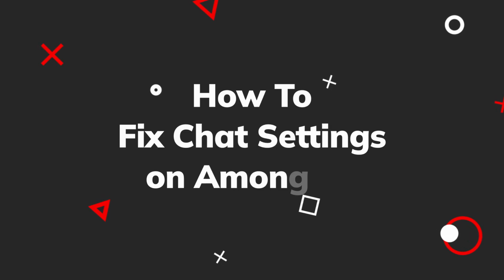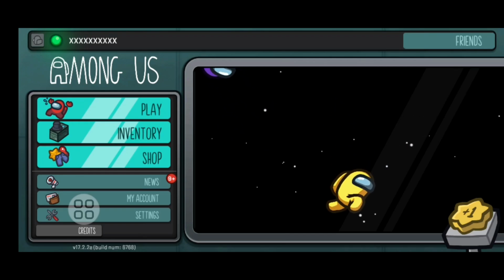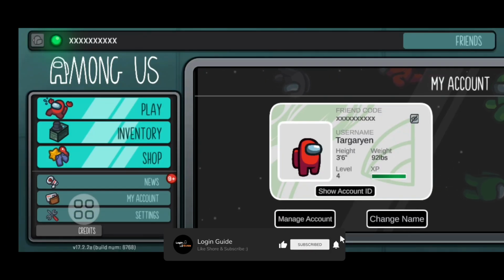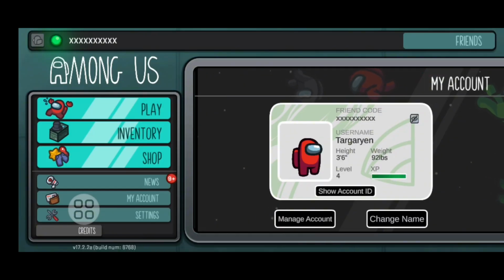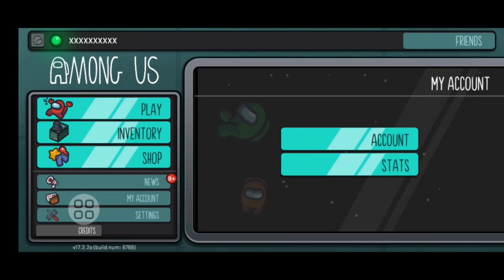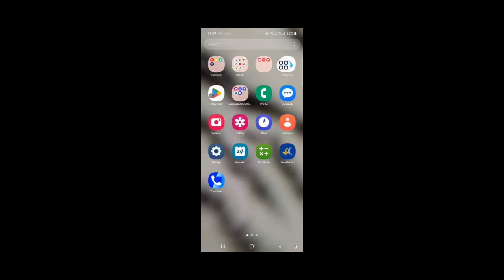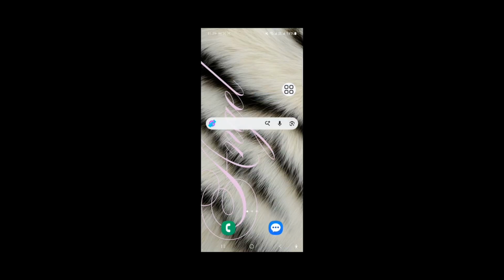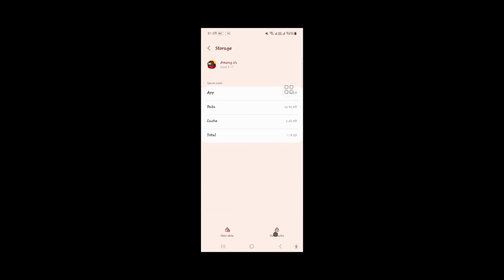How To Fix Chat Settings on Among Us 2026 (Quick & Easy!)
Having trouble with chat settings in Among Us? 🚀💬 Don’t worry — this quick and easy 2026 guide will show you how to fix chat issues and adjust your settings so you can communicate smoothly with your crew (or impostors 😏).

What You’ll Learn in This Video:
✅ How to fix chat not working in Among Us
✅ How to switch between Quick Chat and Free Chat
✅ How to enable chat settings on mobile & PC
✅ Common reasons why chat is restricted and how to solve them
✅ Tips to avoid chat issues in future updates

Whether your chat is locked, restricted, or just not showing up, this tutorial will help you get back to playing and communicating without frustration.

📌 Chapters:
⏱ 0:00 - Introduction
⏱ 0:10 - How To Fix Chat Settings on Among Us